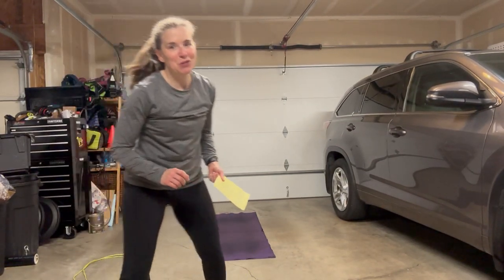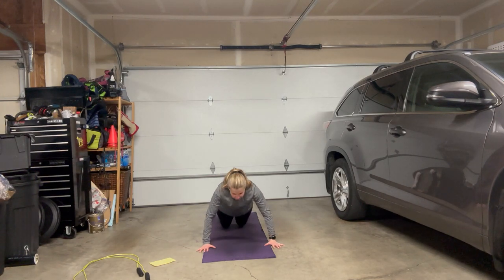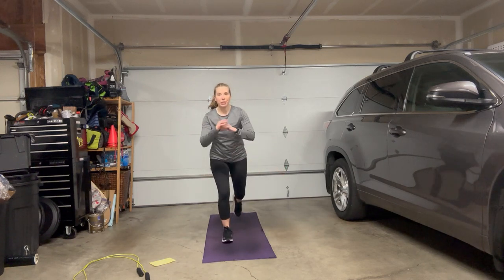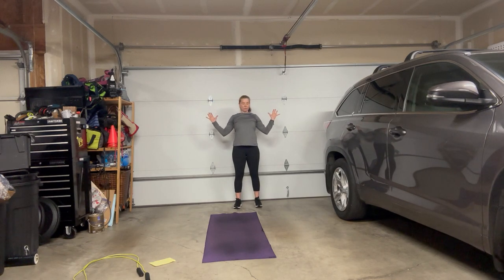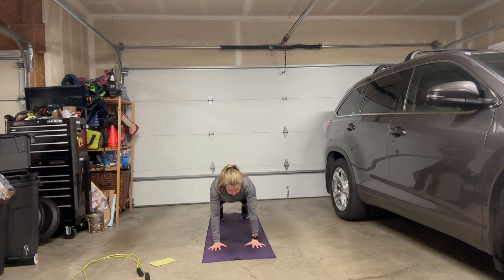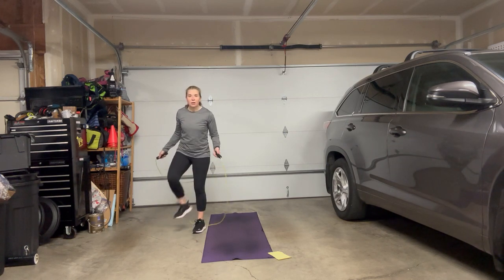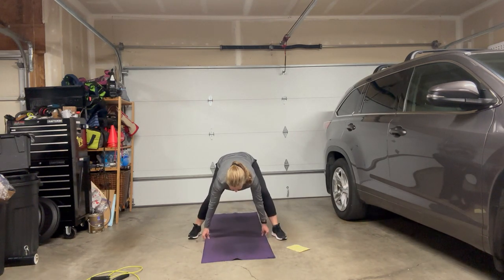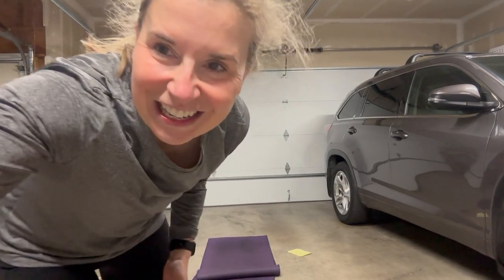June 1, 2024 Purposeful Movement Daily Challenge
A part of the daily Purposeful Movement challenge. Relentlessly aging as well as we can, this daily challenge is the movement part. @purposefulmovement253
A 60 second round of: squats, push-ups, lunges, wall angels, plank up/downs,  jump rope, plank holds, and burpees.
Aging well, together!